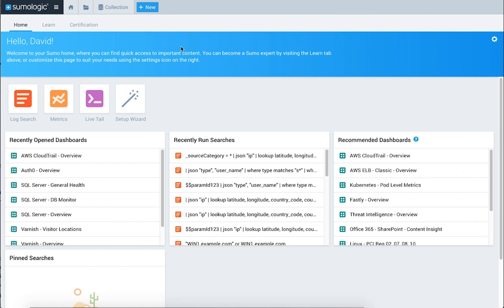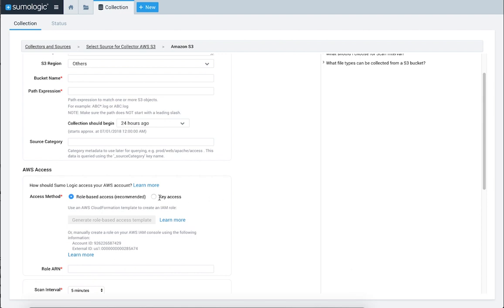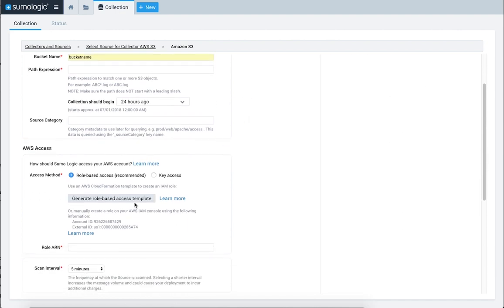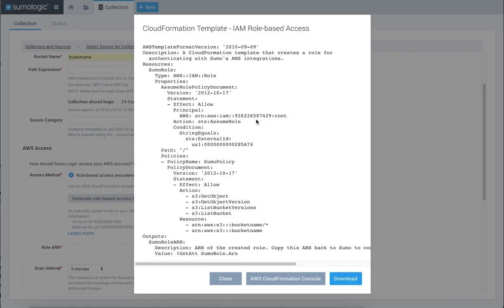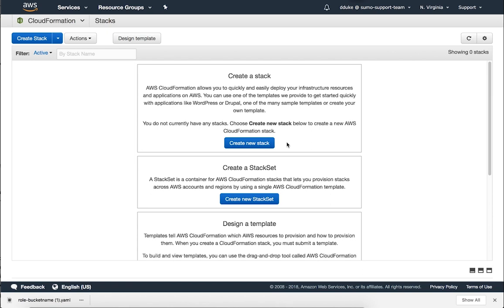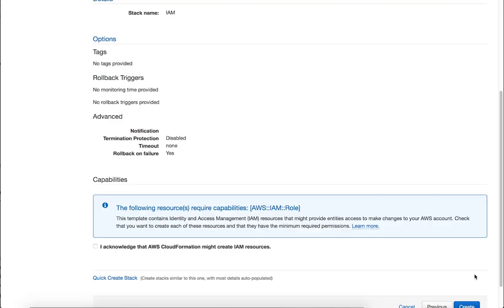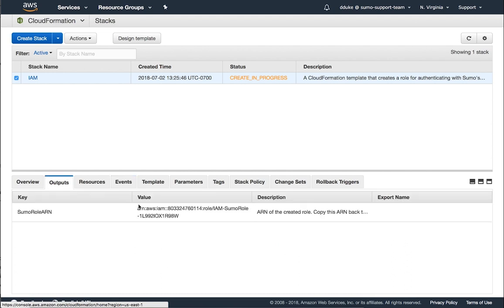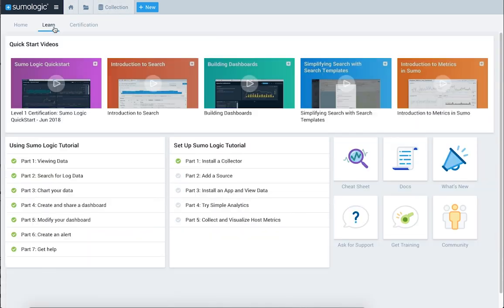Grant Sumo Logic access with an IAM Role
Use an IAM Role to grant Sumo Logic access to your AWS S3 bucket. This is AWS's recommended method for granting access to your AWS resources with enhanced security. This video covers using CloudFormation to set up the role while creating an S3 Source.